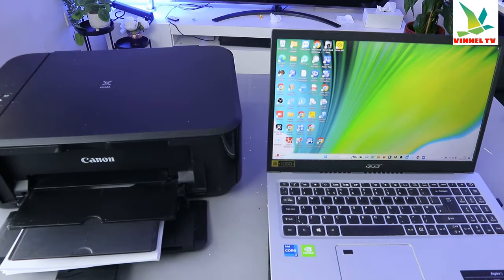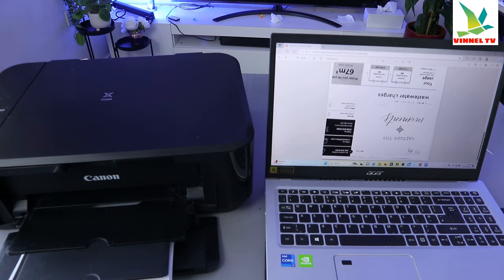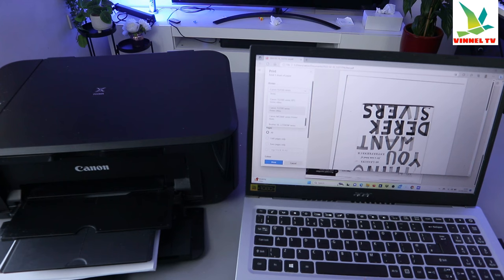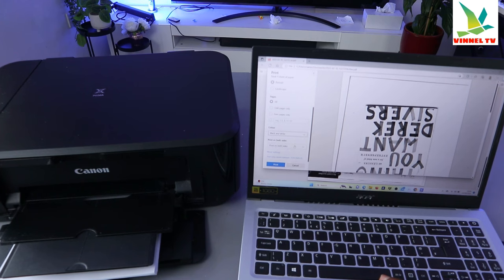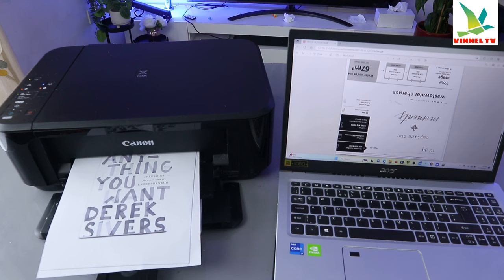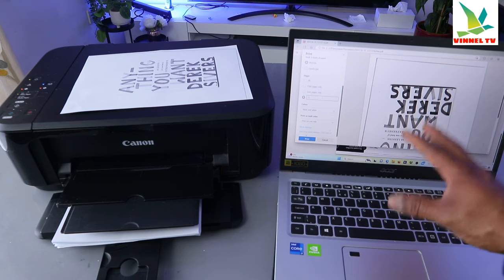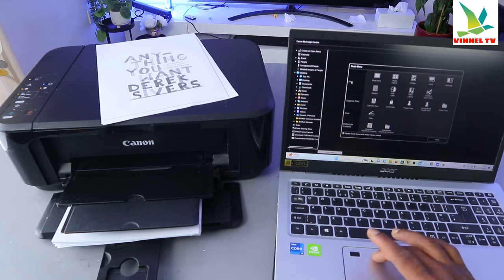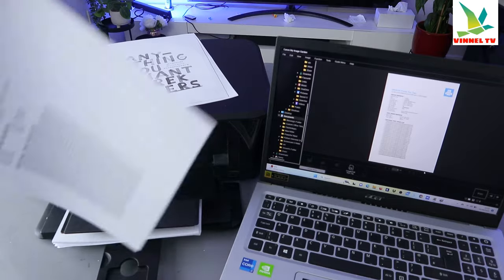How To Print From A Laptop To Printer | Print Tutorial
This video is How To Print From A Laptop To Printer |  Print Tutorial